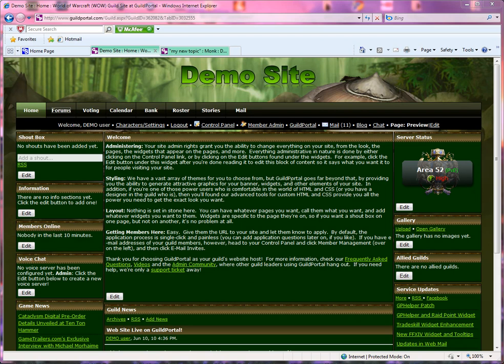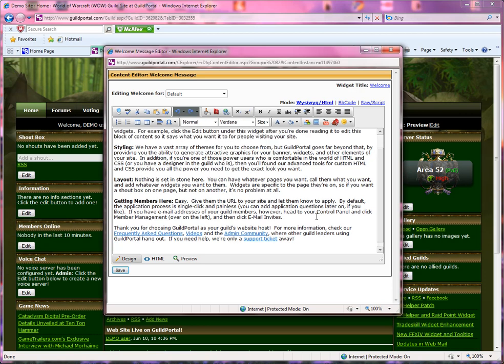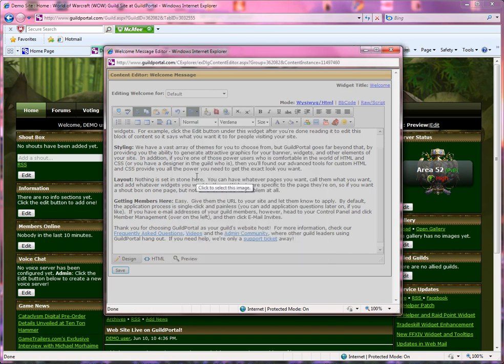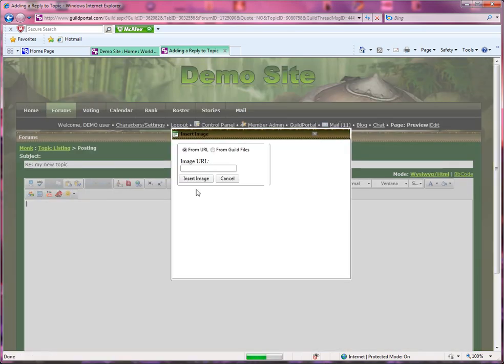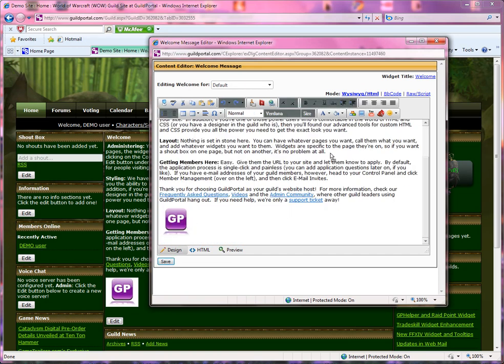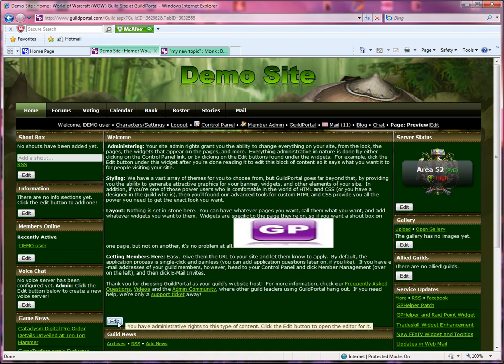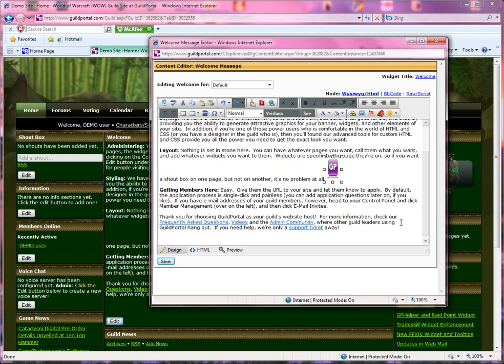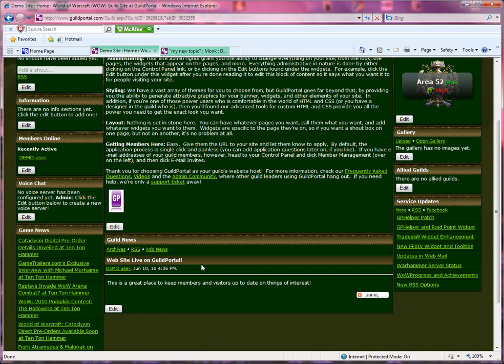How do I add pics? Also go over how to re-size pictures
Shows user how to add images to welcome messages and forums post also goes over how to re-size pics.